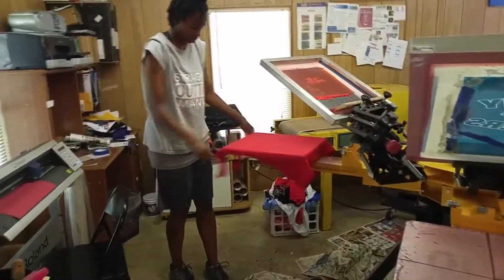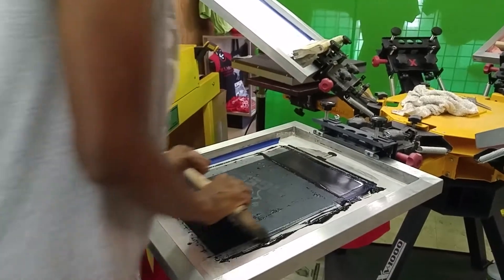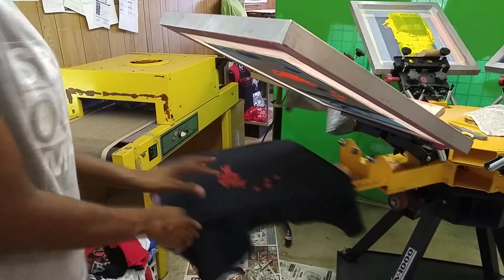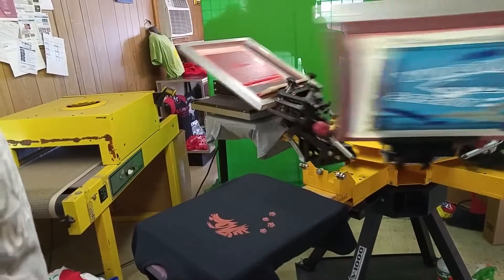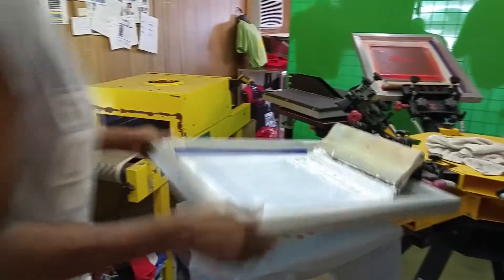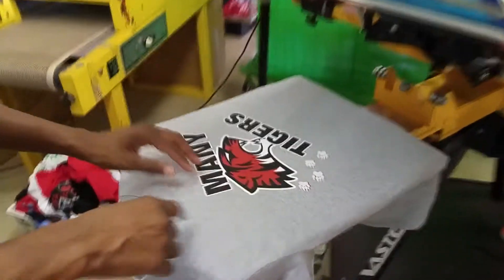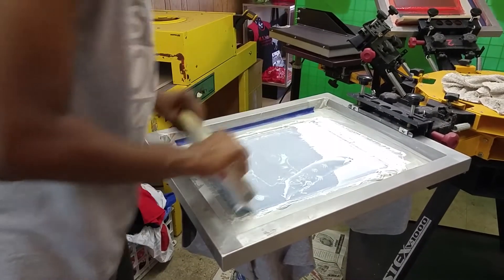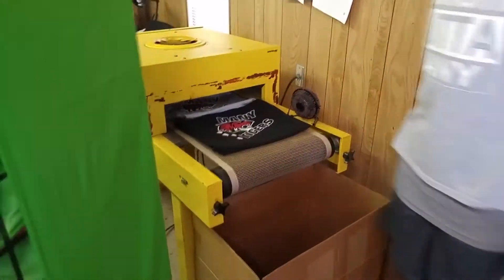Printing Three Color Design on Any Color Shirt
Just a video showing how I print spirit shirts using 3 colors of ink and giving the customer the option to choose any color shirt.